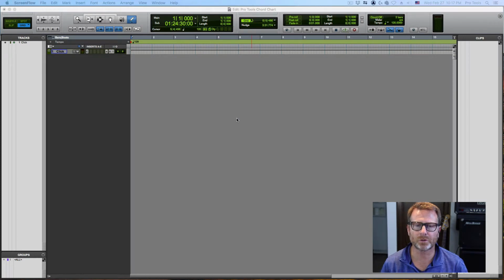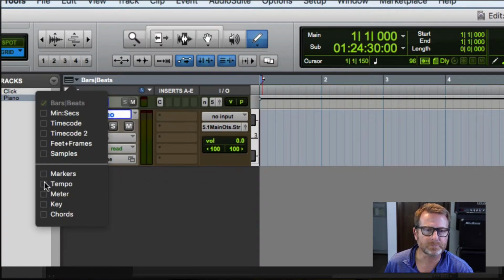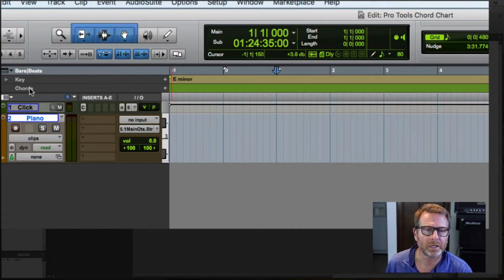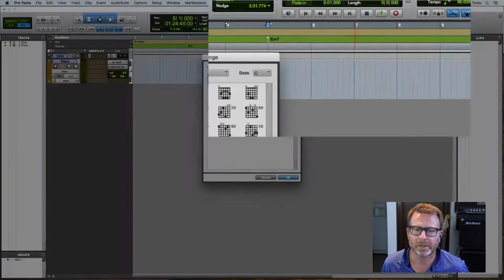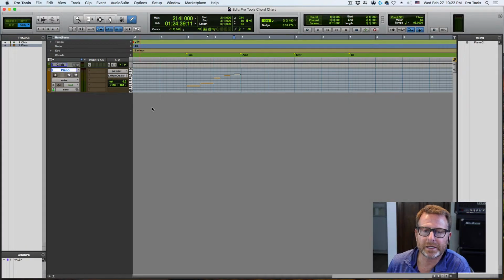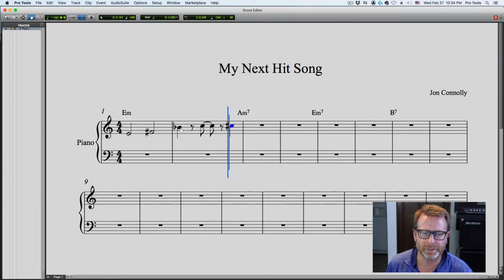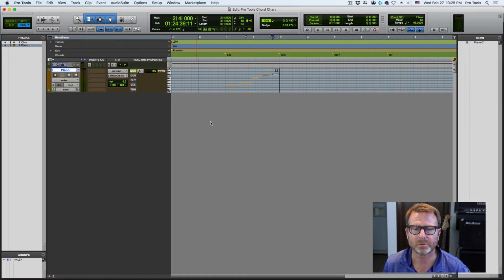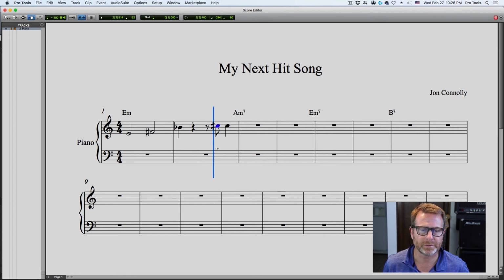Pro Tools - Creating a basic chord chart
For more great Pro Tools tutorials, info and tips & tricks check out...

Over 12 hours of Pro Tools tutorial videos for beginner to advanced Pro Tools users.
Only $97 for a limited time!!  (regularly $197)